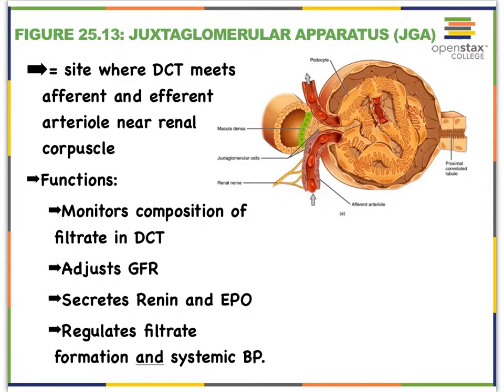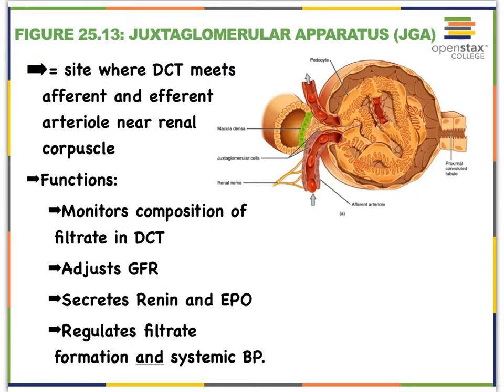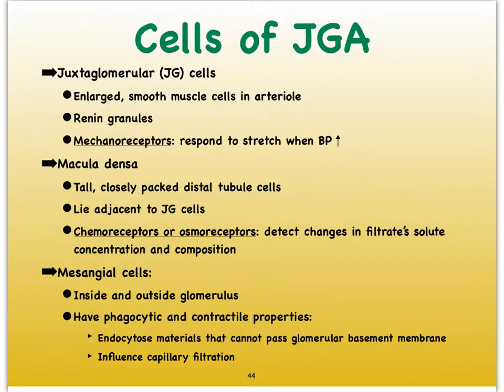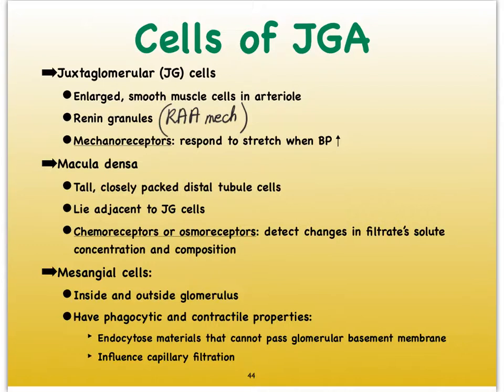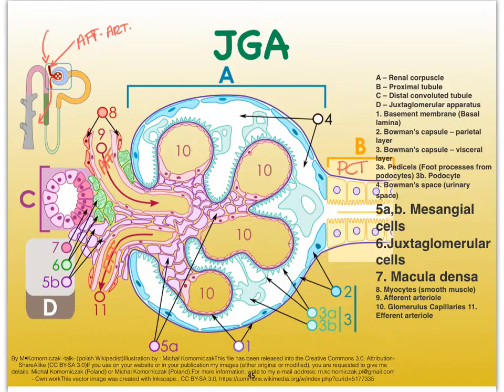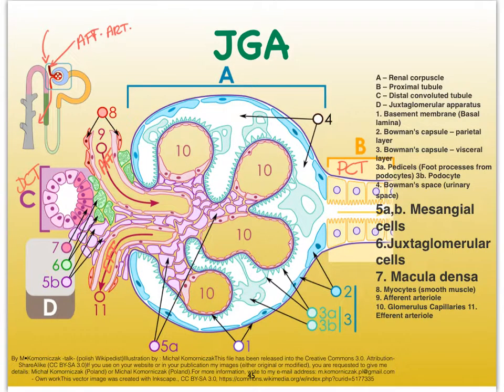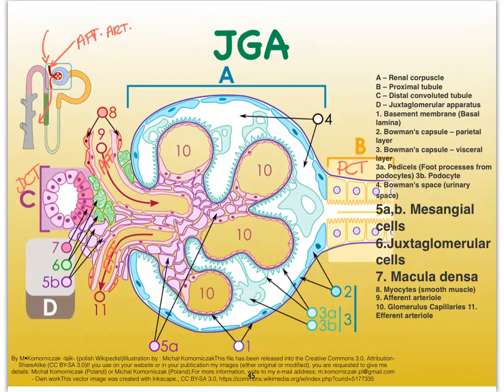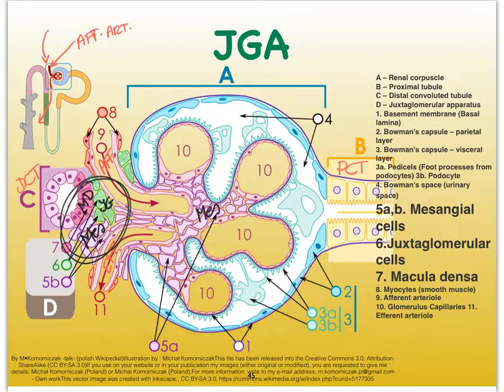7G Urinary JGA